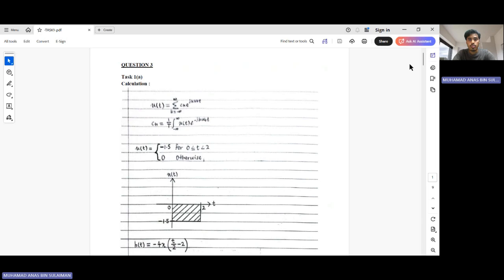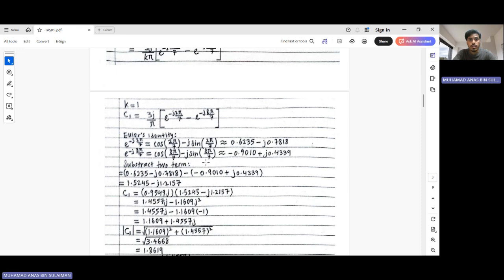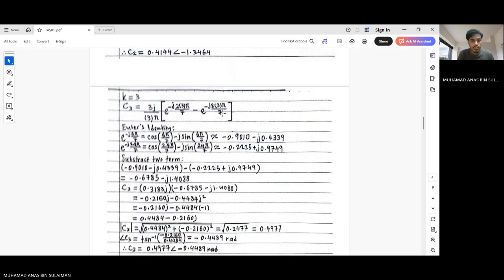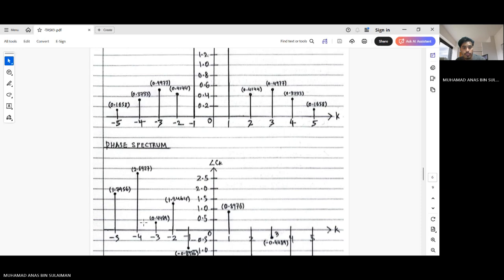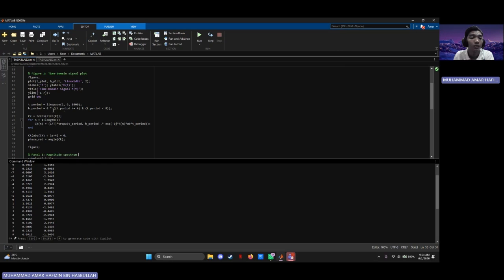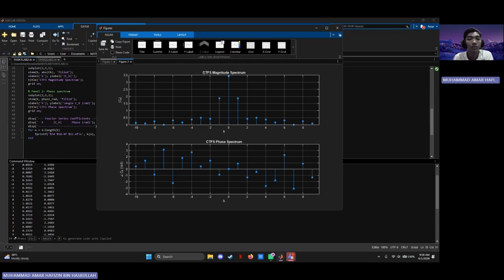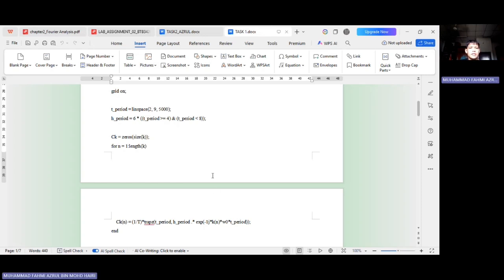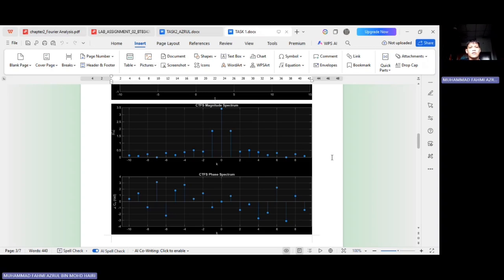LAB ASSIGNMENT 2: SIGNAL ANALYSIS OF PERIODIC & APERIODIC SIGNALS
STUDENTS NAME:
MUHAMAD ANAS BIN SULAIMAN (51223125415)
MUHAMMAD AMAR HAFIZIN BIN HASBULLAH (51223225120)
MUHAMMAD FAHMI AZRUL BIN MOHD HAIRI (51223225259)